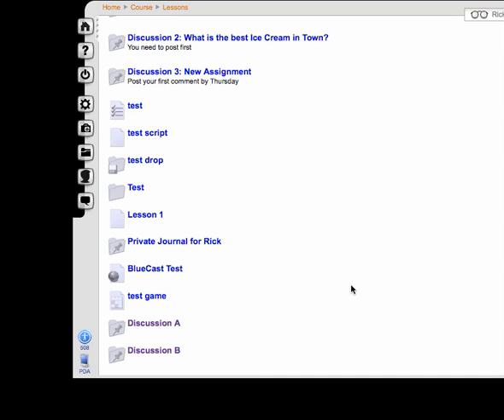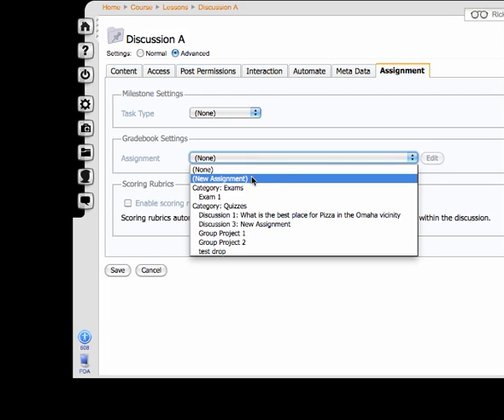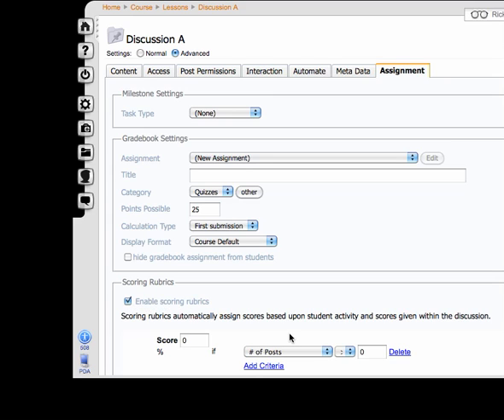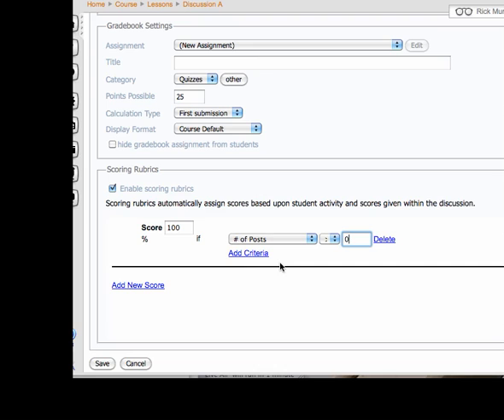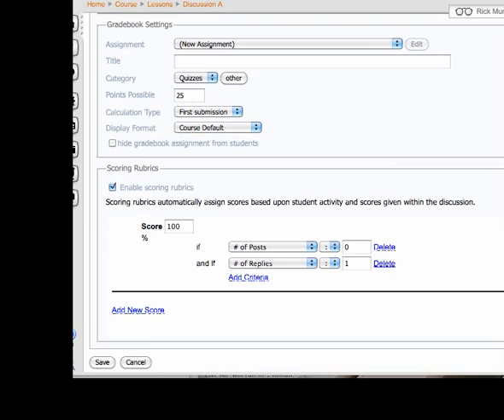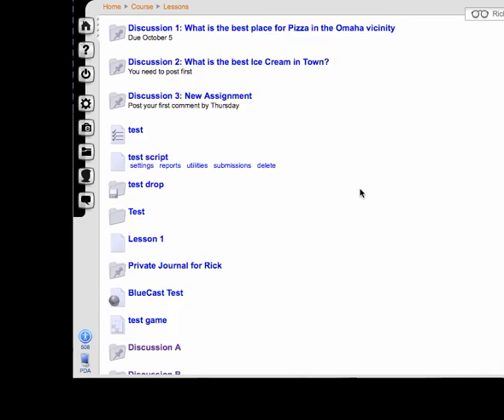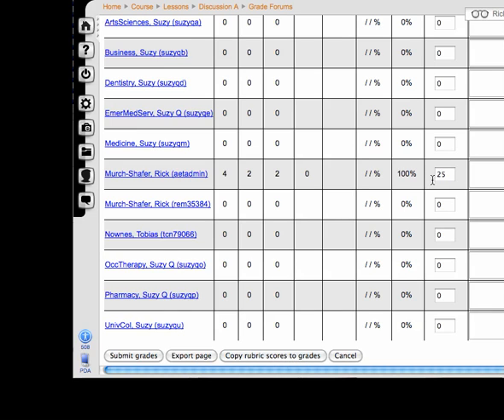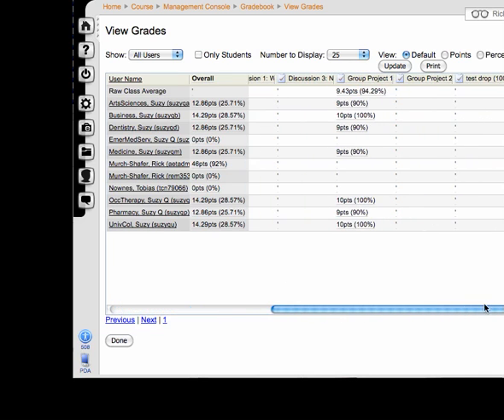Discussion Forum Grading Rubric in ANGEL LMS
Discussion Forum Grading Rubric.mp4